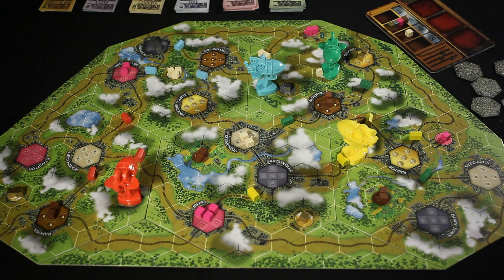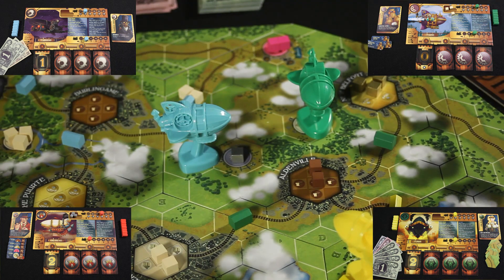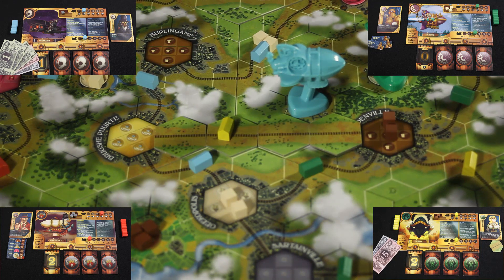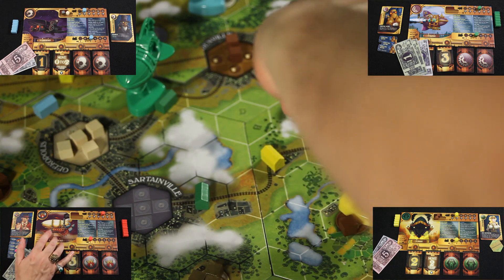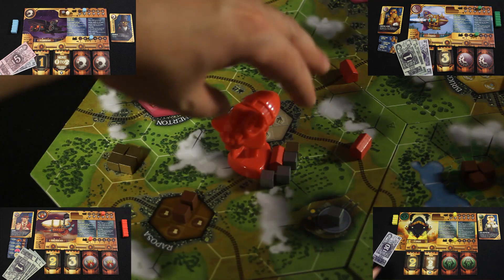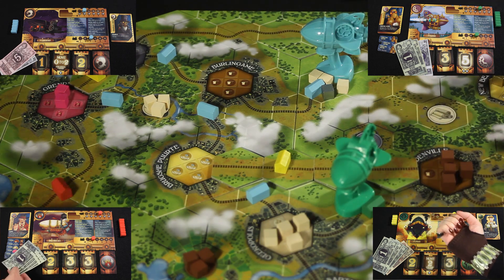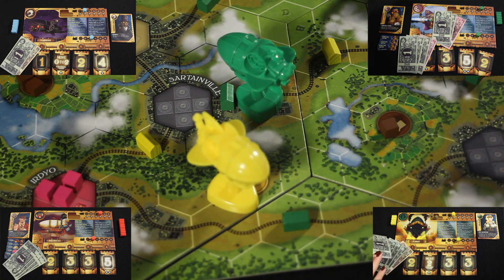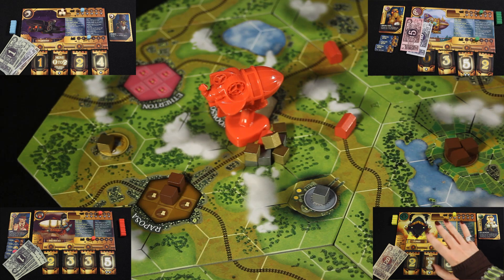Kings of Air and Steam - TGM EP 02.1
In which we watch a turn of the game played out.